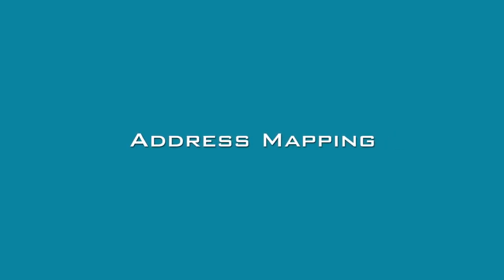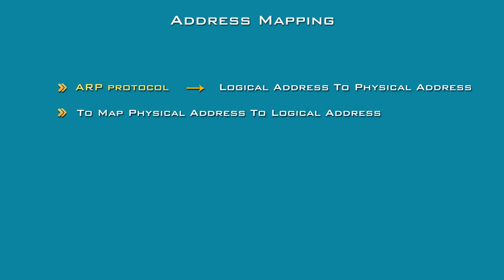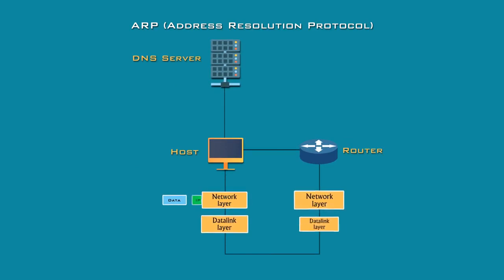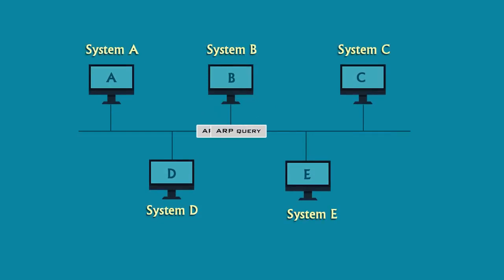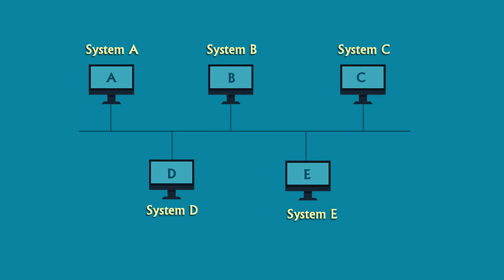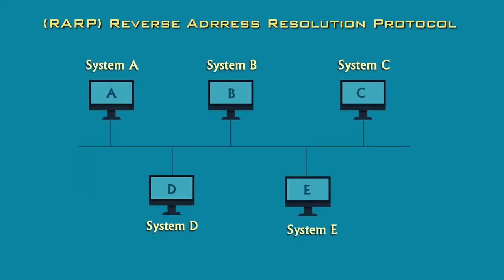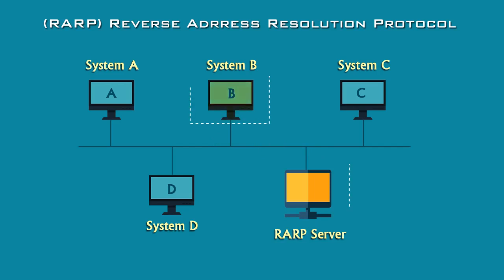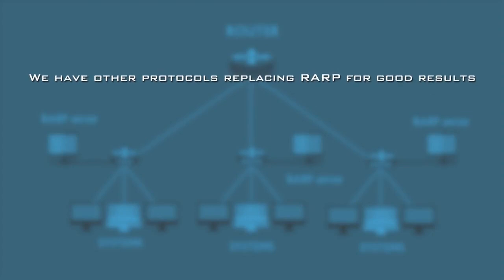Address Mapping Final V2